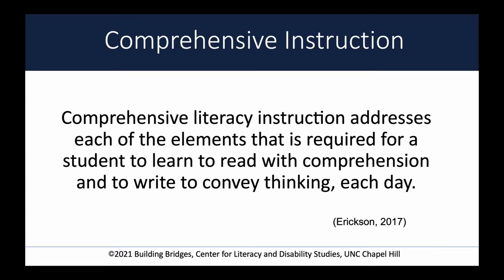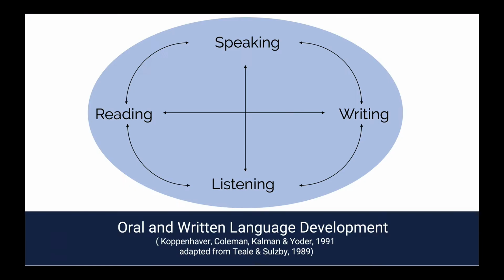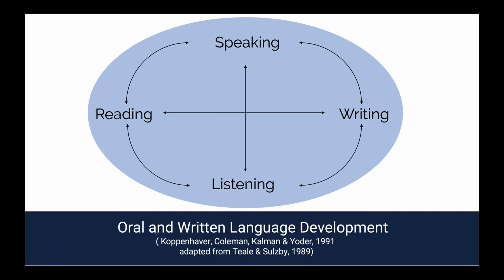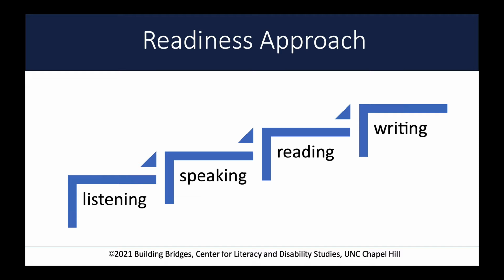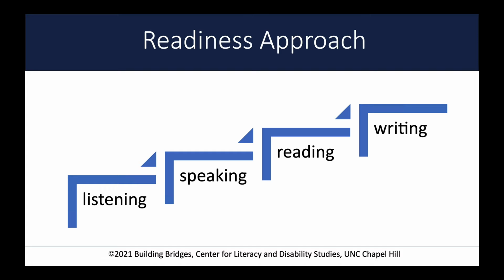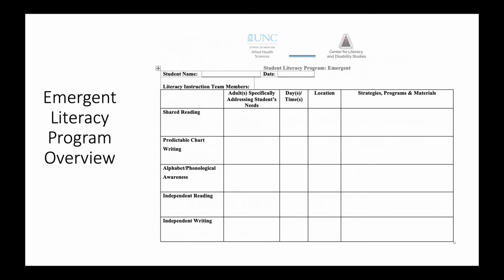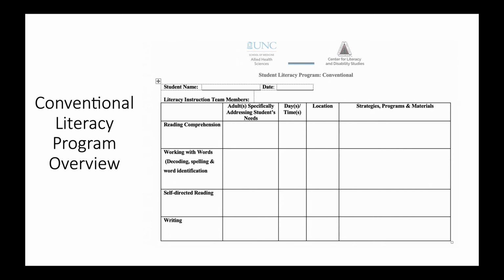Comprehensive Instruction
Short video about each of the elements of daily comprehensive instruction that are required for a student to learn to read with comprehension and to write to convey thinking.